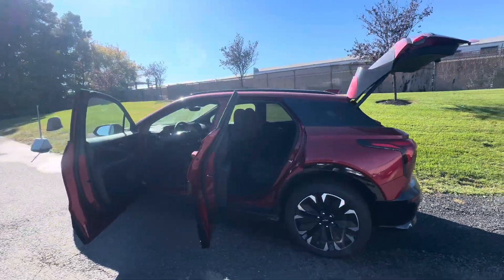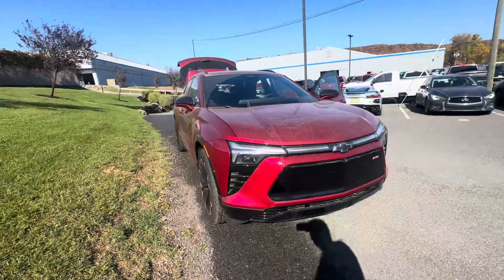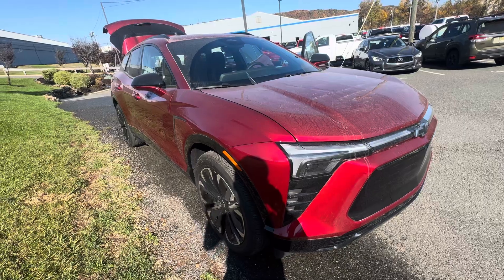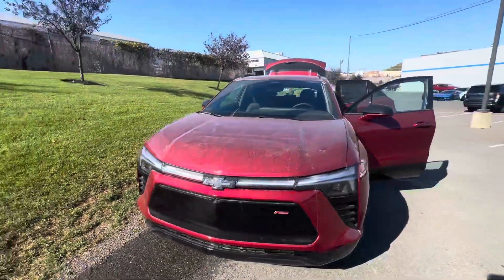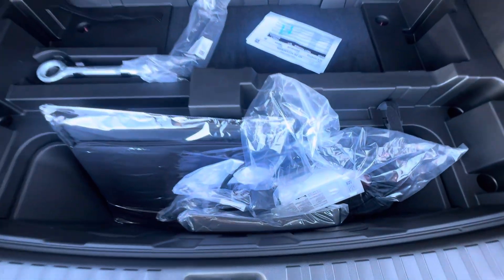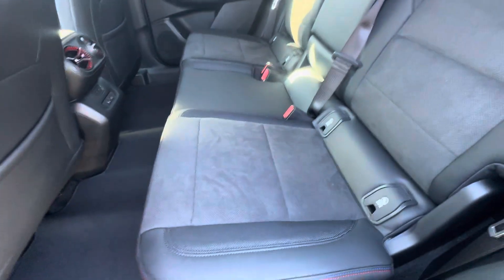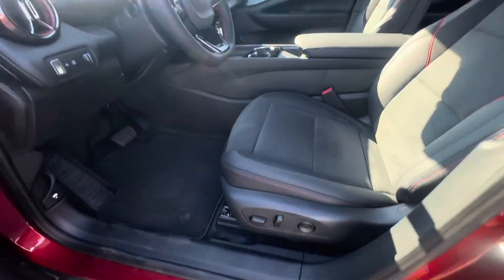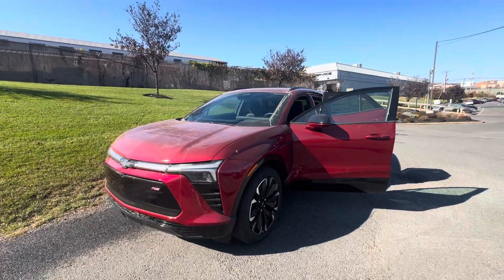2024 Blazer EV RS